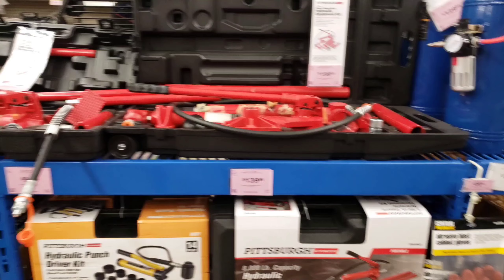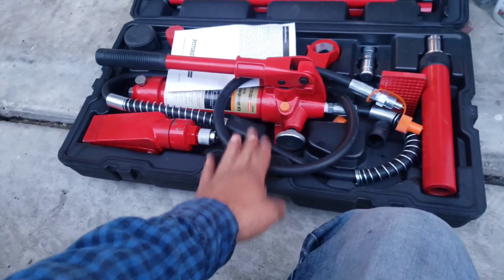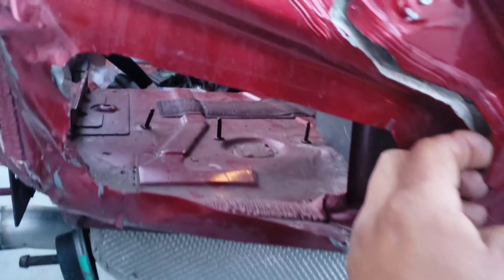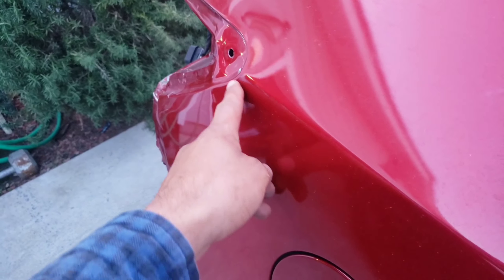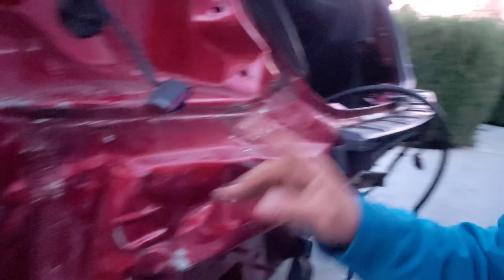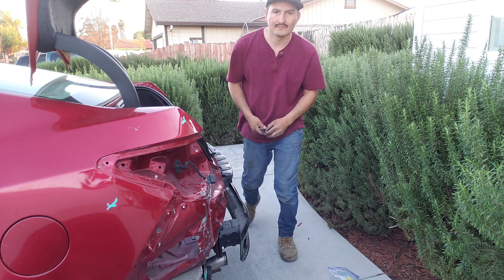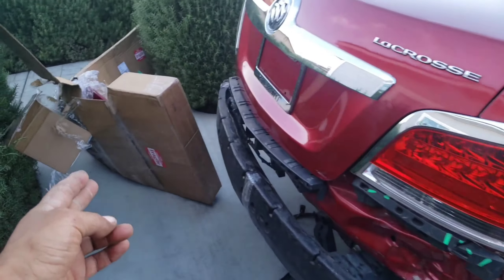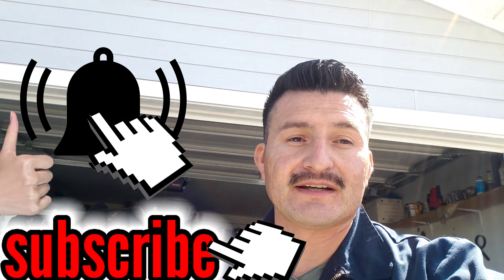Rebuilding a CHEAP copart CAR BOUGHT AT auto auction - wrecked buick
i bought a cheap rebuild project at copart auto auction, it's a wrecked 2012 buick lacrosse and it it will be my next salvage title wrecked rebuild project so stay tuned and let me know what do you think of this crashed car rebuild project.

you need this manual for every copart rebuild project check it out

rebuildables-apparel

more decals